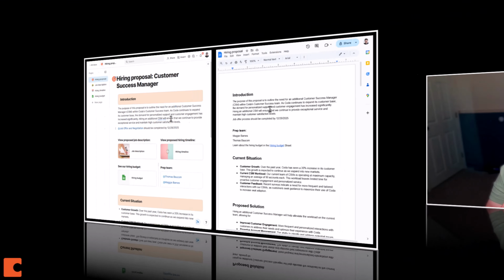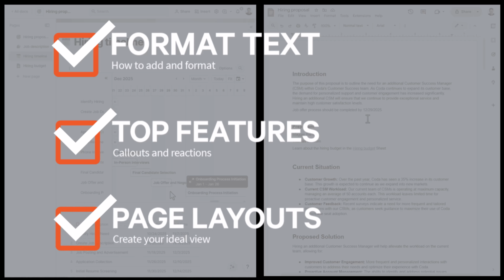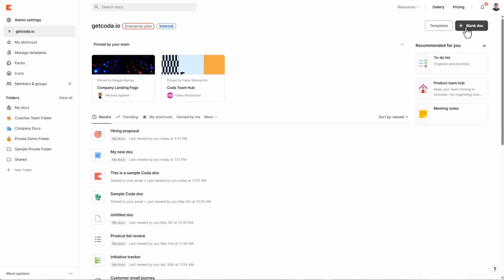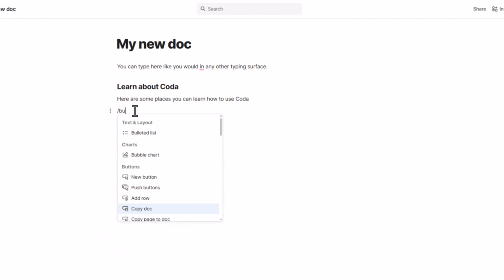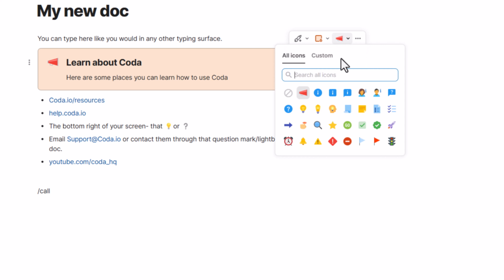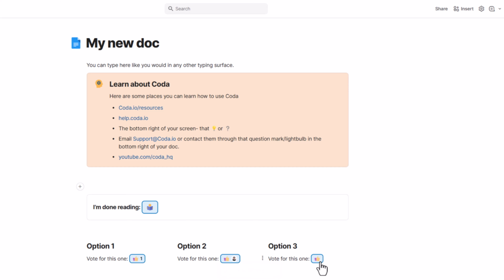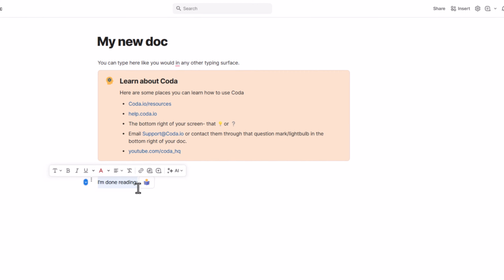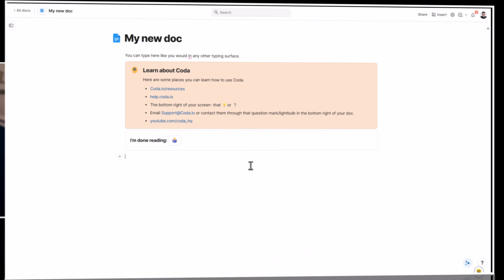Introduction to text editing in Coda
Visualize how organized and easy to navigate Coda Docs are. We'll teach you how to add and edit text, use unique Coda features like reactions and callouts, and format your doc.

TIMESTAMPS
00:00 Introduction
00:24 Comparing tools
01:08 What we are covering
02:04 How to format your text
03:24 Using callouts
04:28 Reactions
05:56 Page layouts